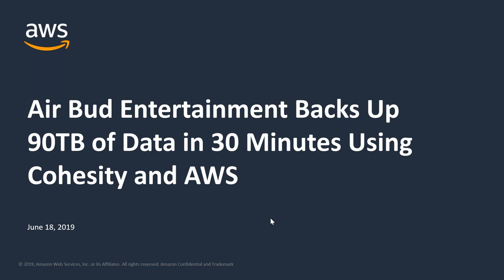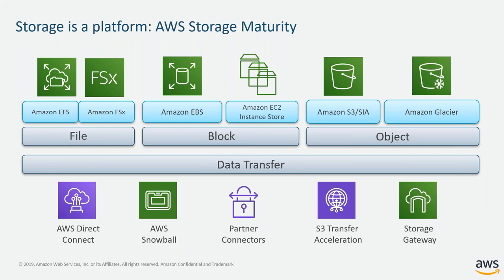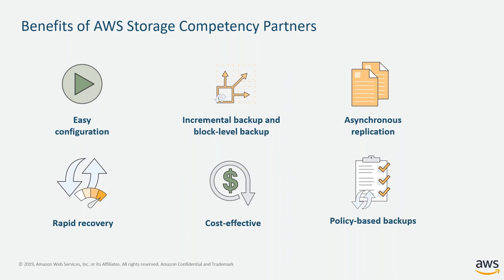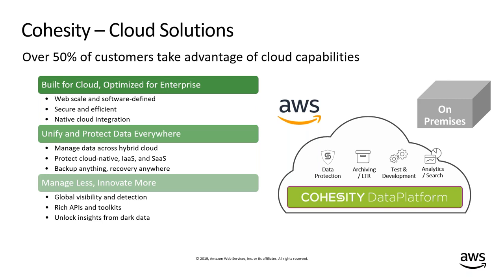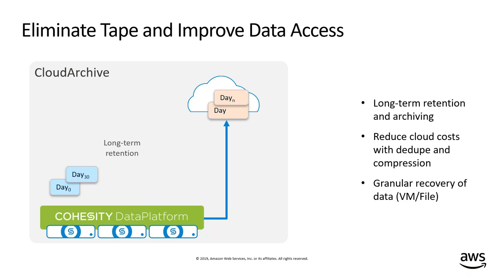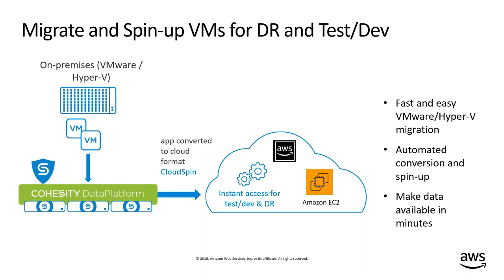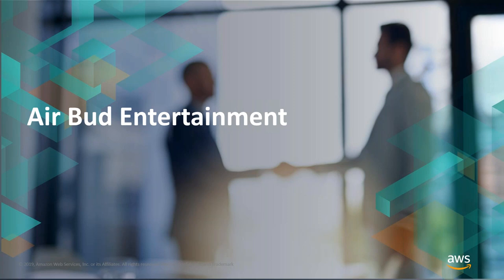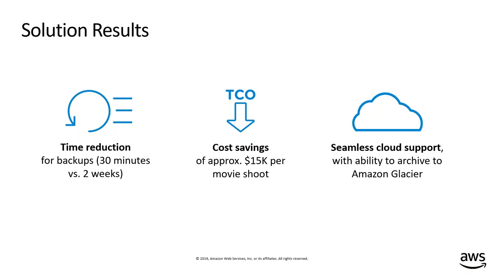Air Bud Entertainment Backs Up 90TB of Data in 30 Minutes Using Cohesity & AWS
Learn how Air Bud Entertainment was able to reduce backup costs, eliminate tapes and the associated headaches, and accelerate archiving using Cohesity and AWS.